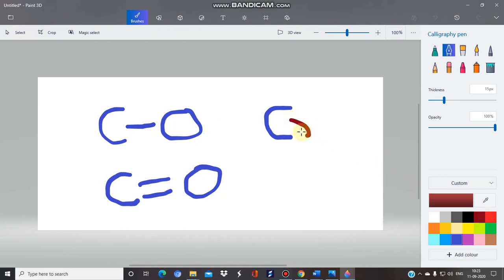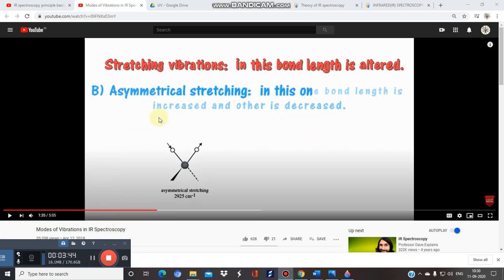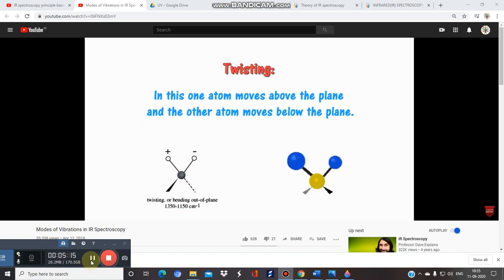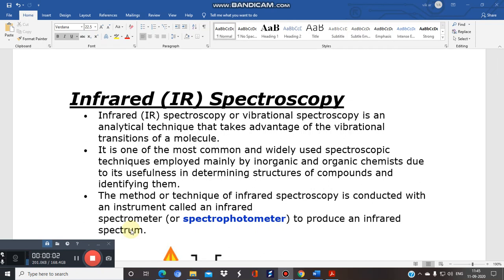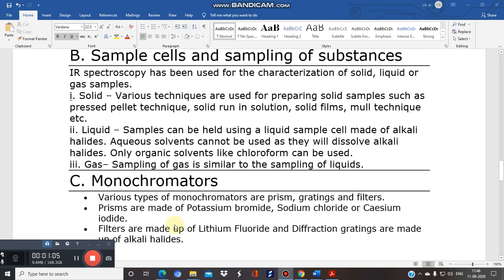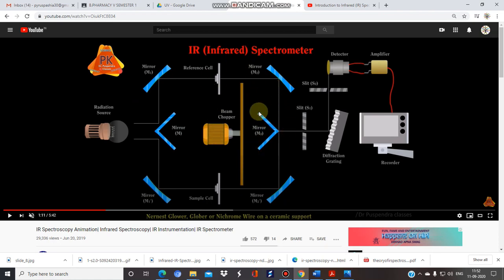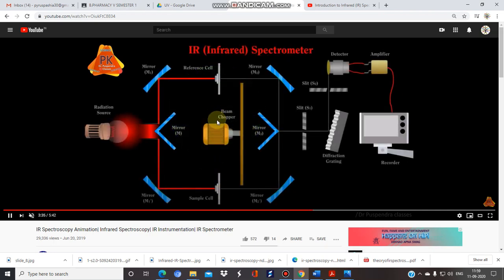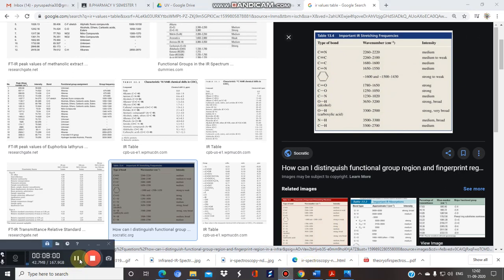IR SPECTROSCOPY OVERVIEW